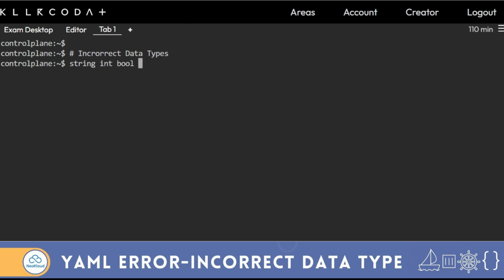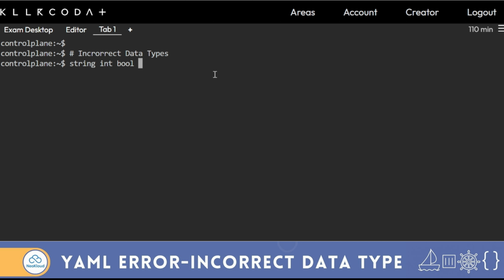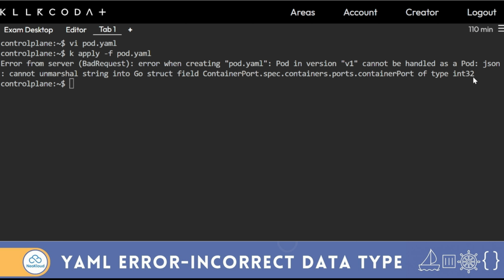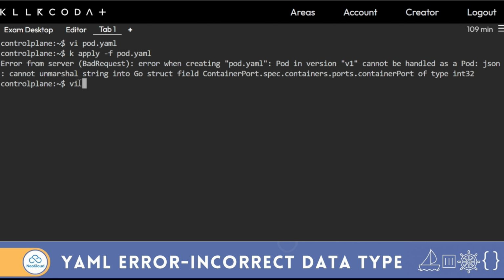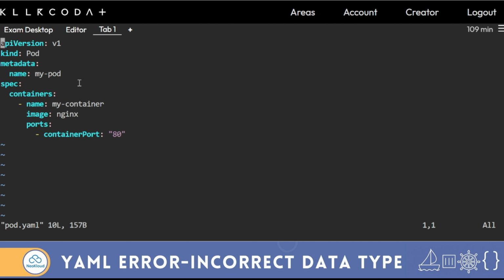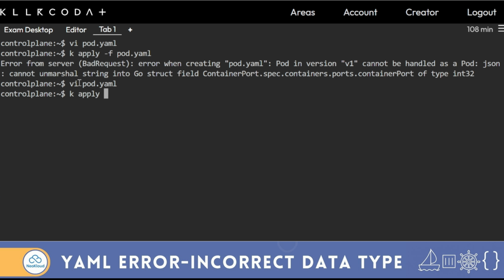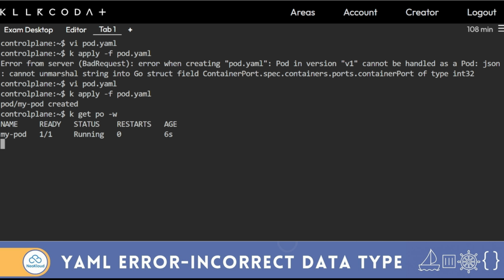Yaml Error Incorrect data types 1